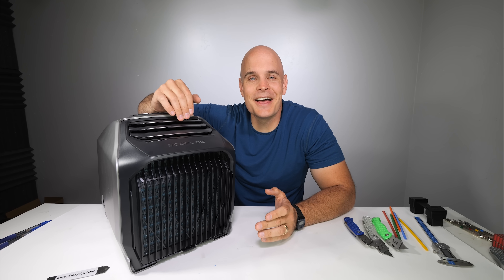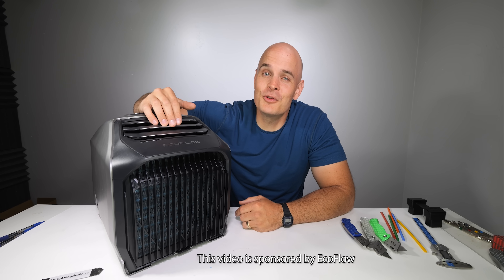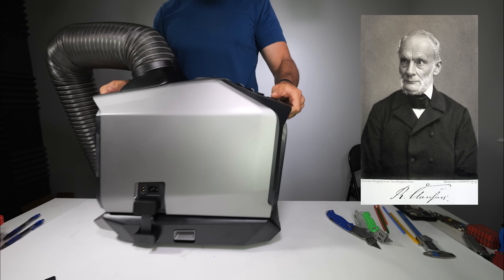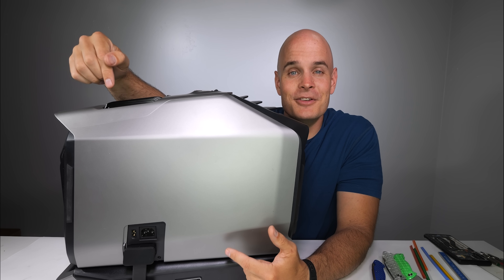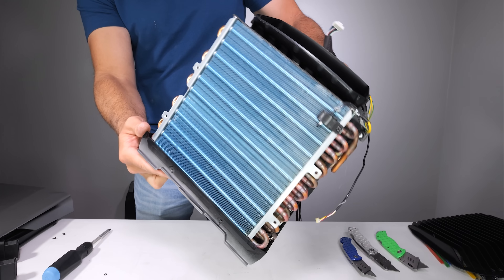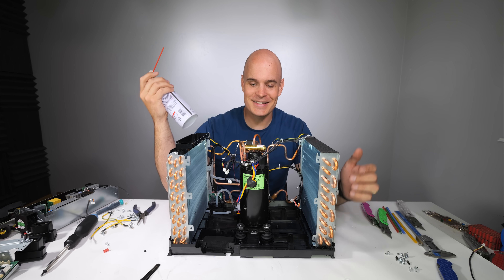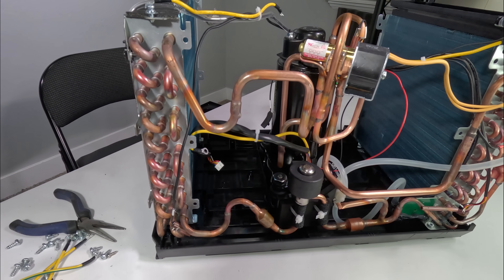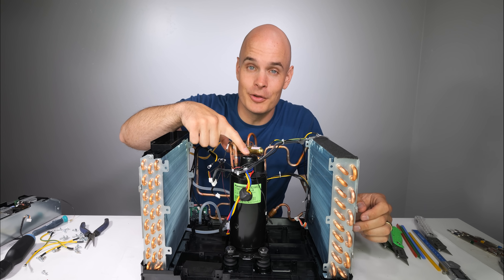THIS CHANGES EVERYTHING... (Ecoflow Wave Teardown)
Twice as much heat for the same amount of energy?! The future is here. EcoFlow WAVE 2 🧊🌬️🌿The most powerful and compact portable AC, that can be used anywhere, anytime. Click the link below, use my code EFZACK88 and get an extra 8% discount on Wave 2 valid until June 15th. (1 use per order) EcoFlow EcoFlow Amazon And huge thanks to EcoFlow for sponsoring this video and letting us take their new tech apart!